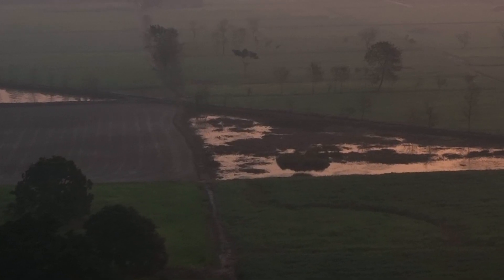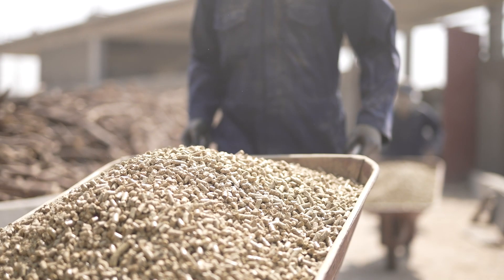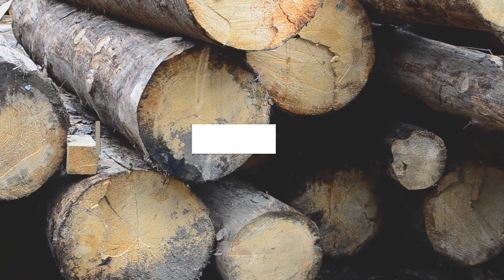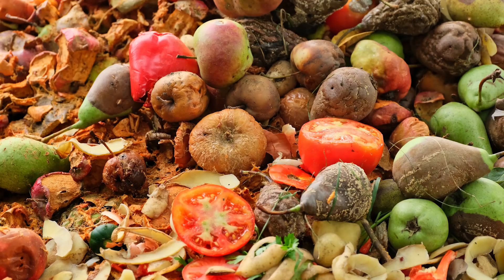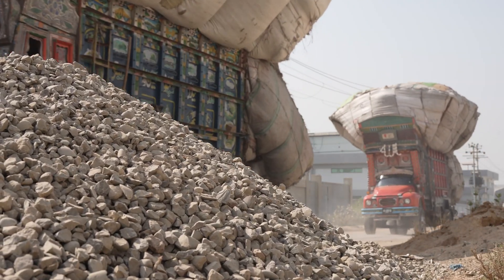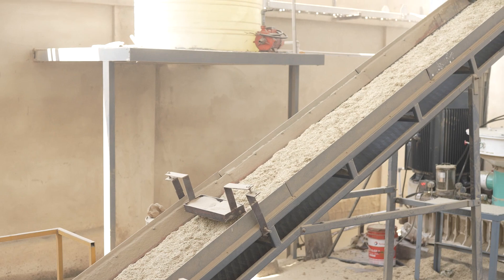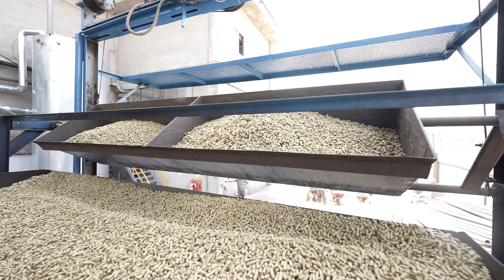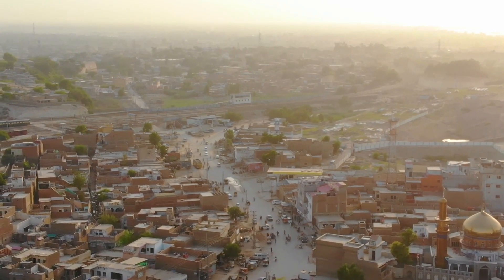Introduction to Biomass Fuel in Pakistan – A sustainable energy solution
BIOMASS PELLET – AN INITIATIVE BY UTOPIA INDUSTRIES

The video presents an exploration of biomass fuel, highlighting its untapped potential as a sustainable energy solution in Pakistan. Given the nation's substantial agricultural waste and abundant forestry resources, biomass fuel production emerges as a promising avenue. Utopia Industries has seized this potential by importing a cutting-edge pellet plant, driving energy production and sustainability to new heights.

Let’s explore how the pellet plant works at Utopia Industries!

CRUSHING: Raw materials are fed into a hammer mill where they are crushed into smaller particles for efficient palletization.

DRYING: A rotary dryer is employed to reduce the high moisture content by 15-20%, ensuring quality pellets.

PELLETIZATION: The prepared material is fed into a pellet mill where it is compressed and extruded through small holes (dies) under high pressure, shaping it into cylindrical pellets.

USES/APPLICATIONS OF PELLETS
-        Industrial Sector: Utilized in cement, iron and steel, textile, and pharmaceutical industries
-        Domestic Uses: Replaces gas/electric stoves, geysers, and heaters with biomass alternatives.
-        Commercial Use: Used in pellet stoves or pellet boilers to provide space heating and hot water in residential and commercial buildings.